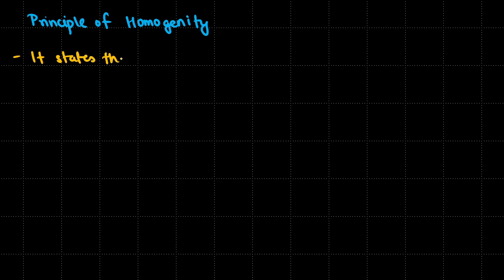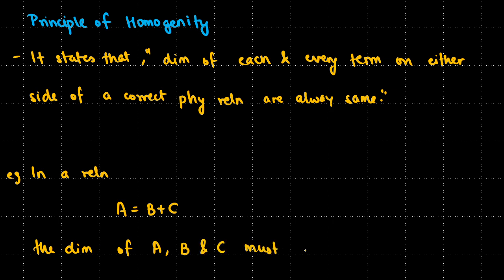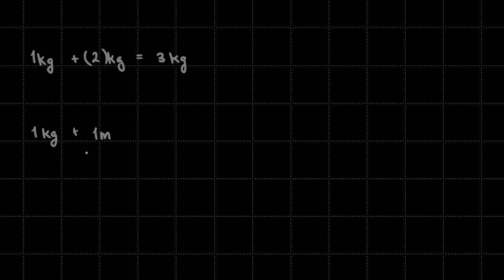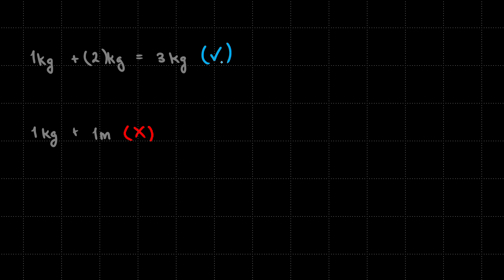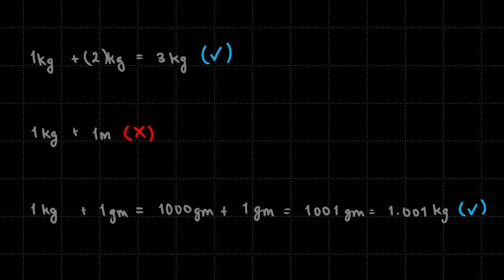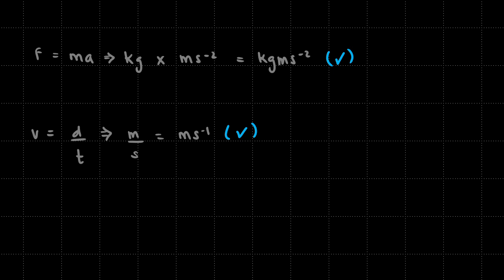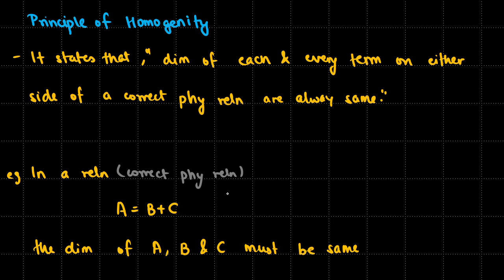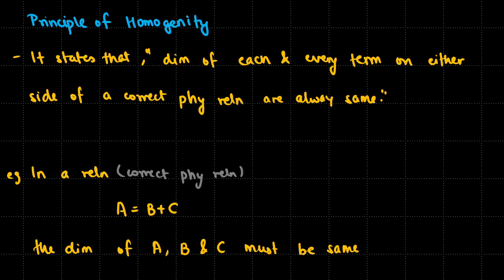Principle of Homogenity